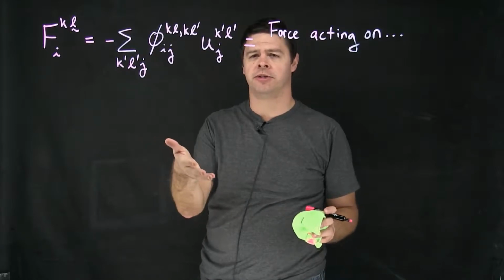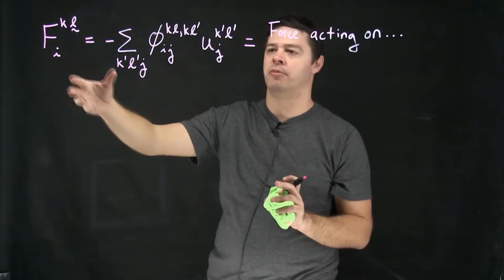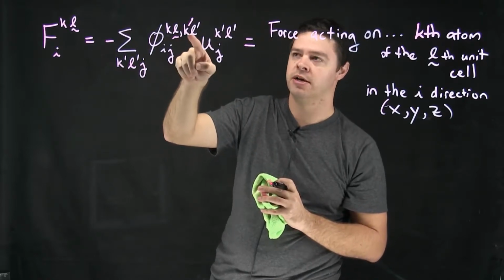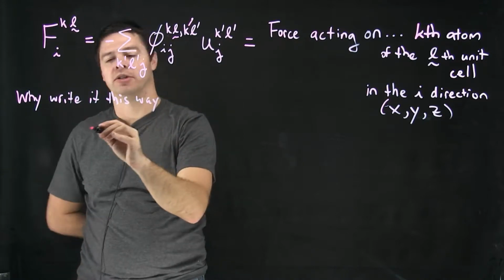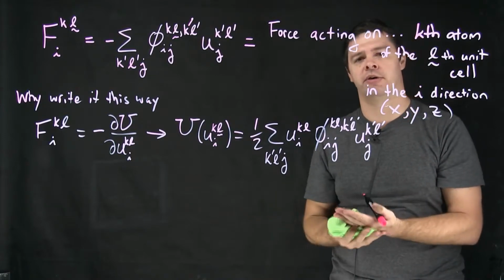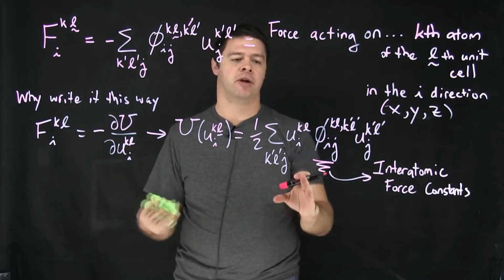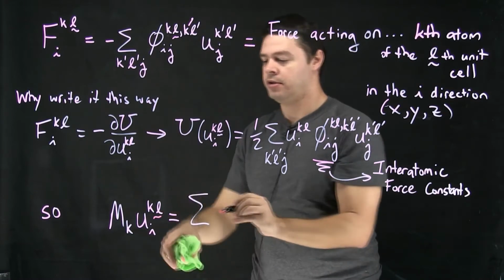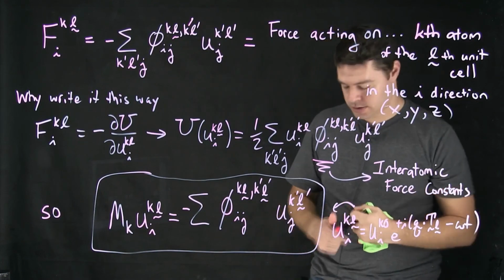Phonons in 3D (Part 2): IFCs